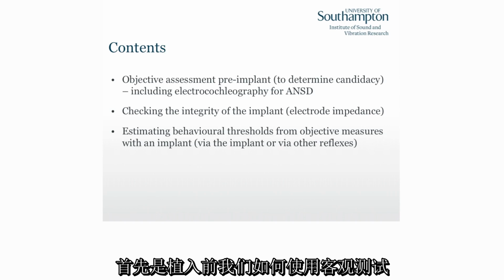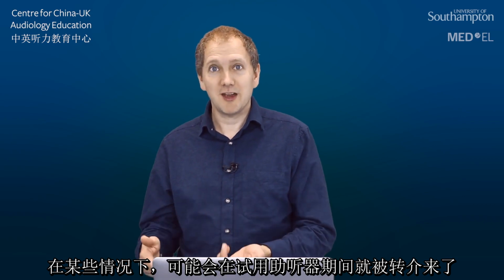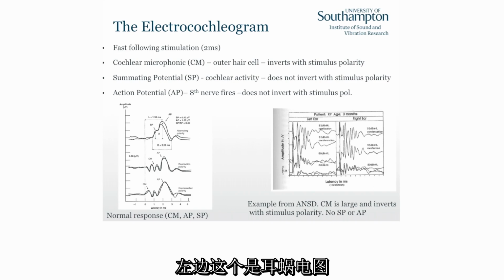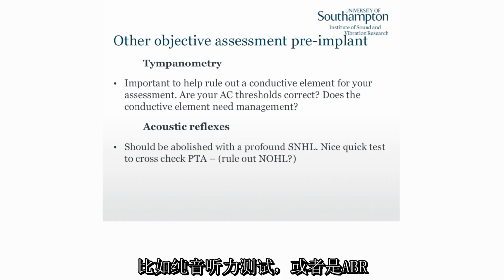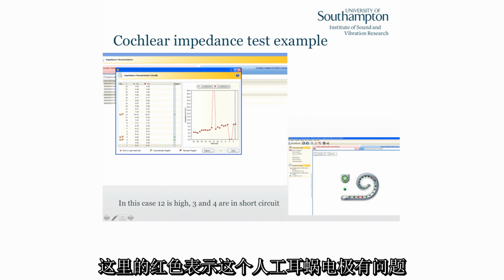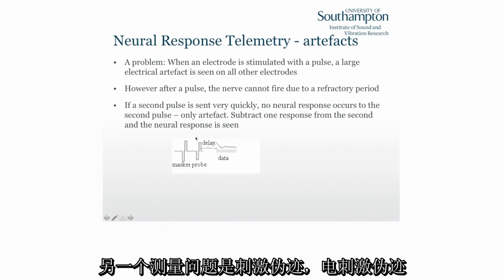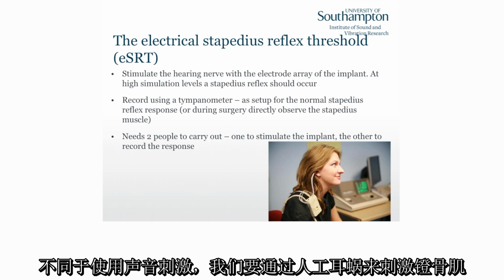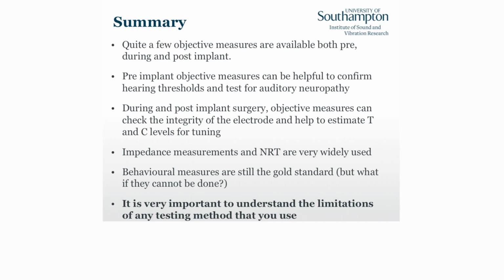CAI V9 x264